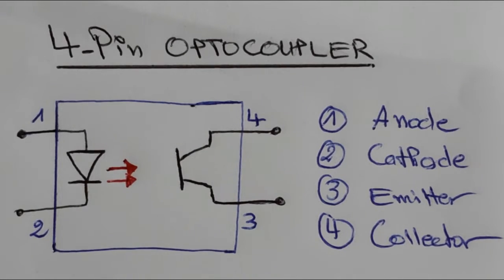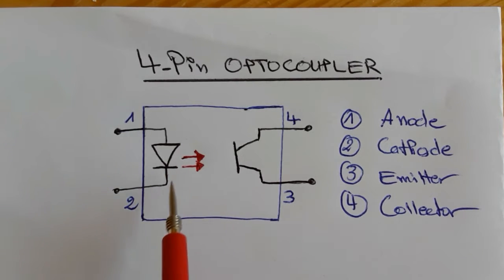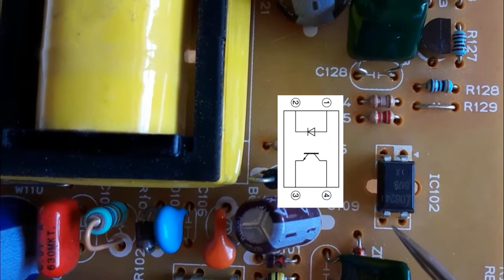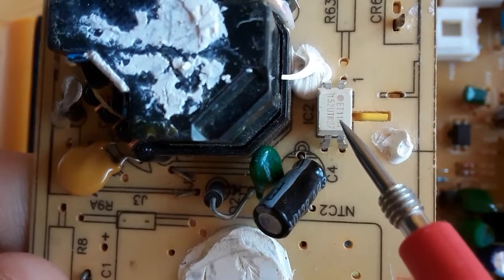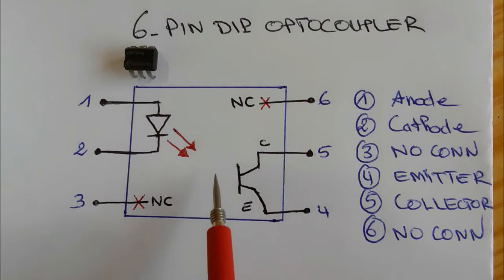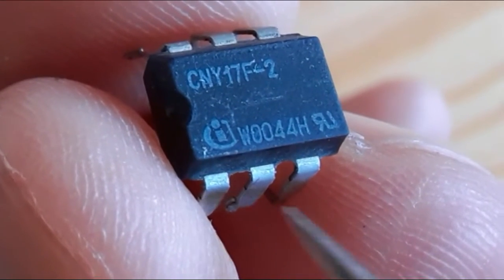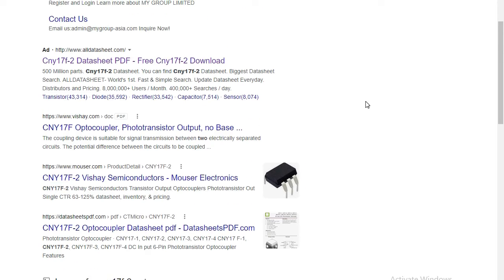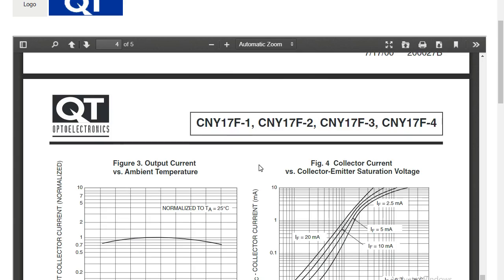Learn how to test Optocouplers/Opto-isolators with multimeter